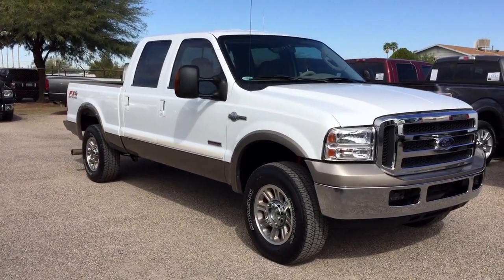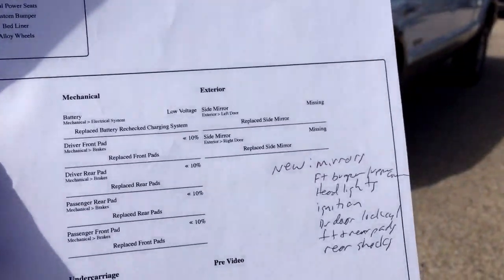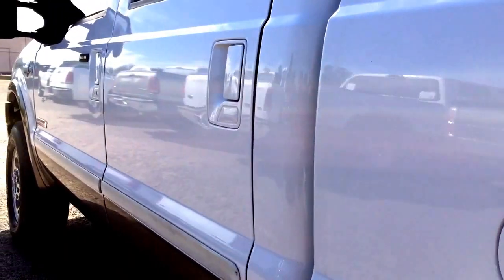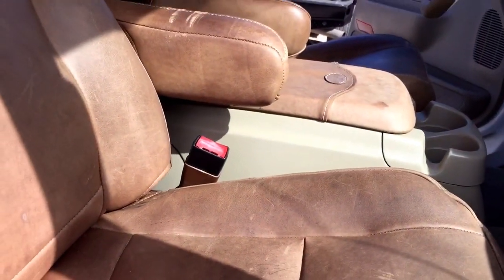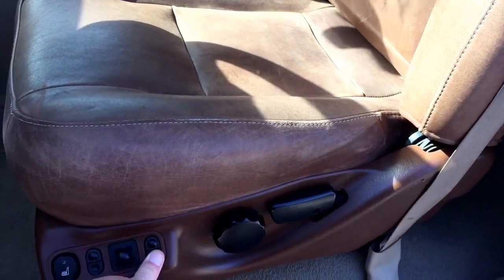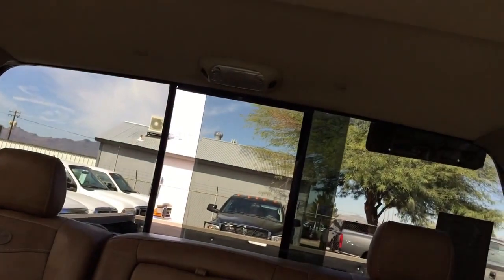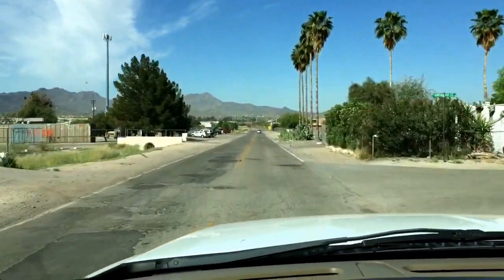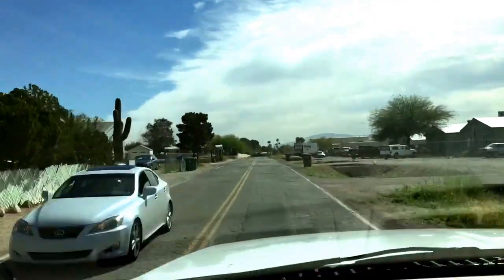2005 Ford F250 Diesel King Ranch Wheel Kinetics